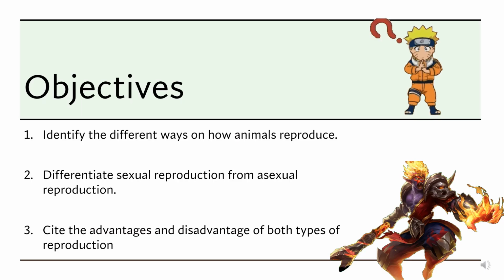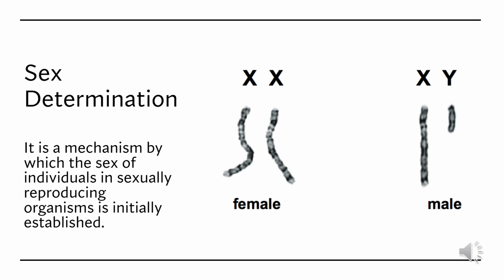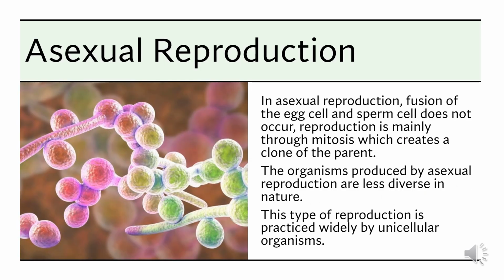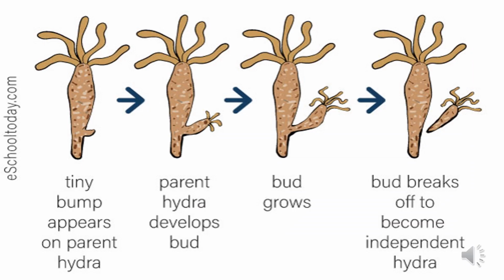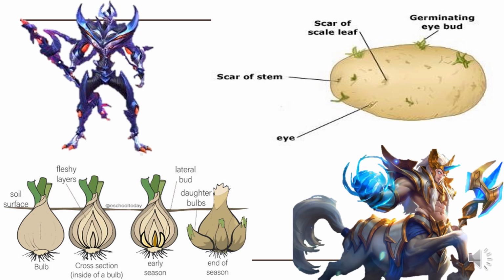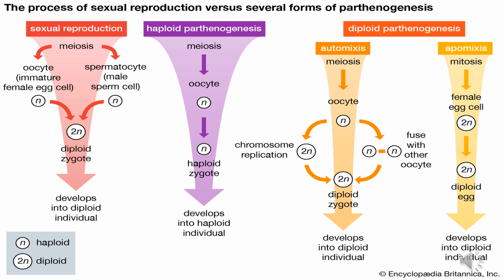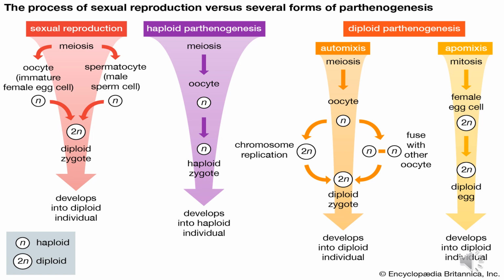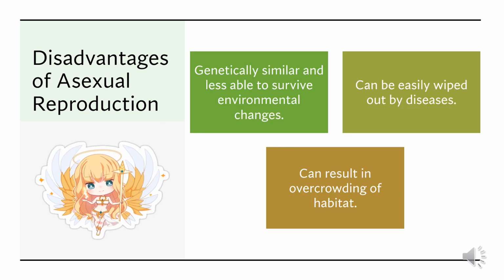Animal reproduction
This video discusses about animal reproduction.